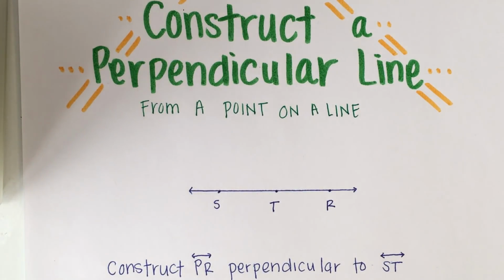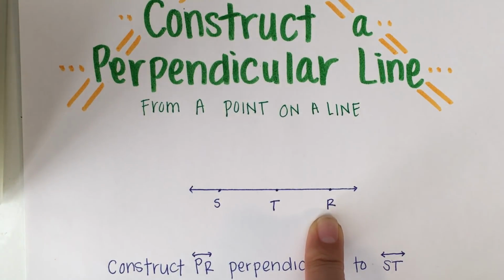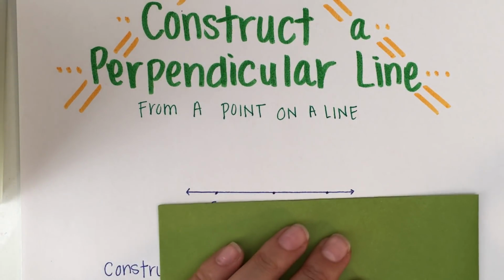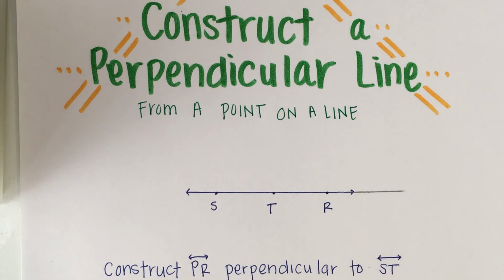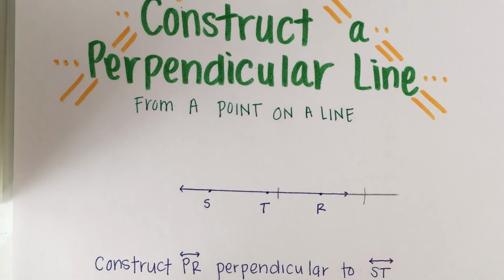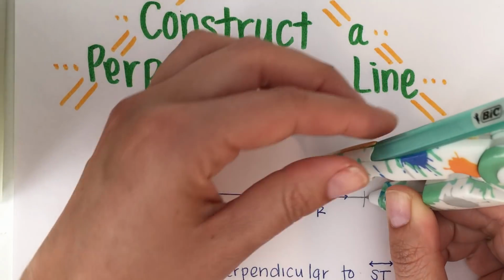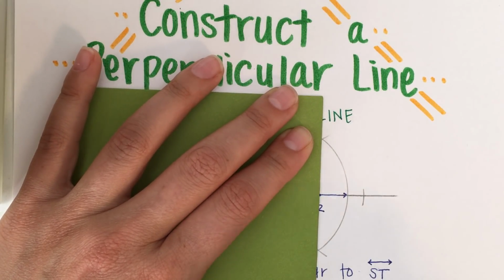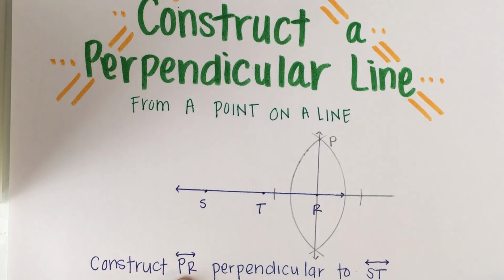Construct a Perpendicular from a Point on the Line